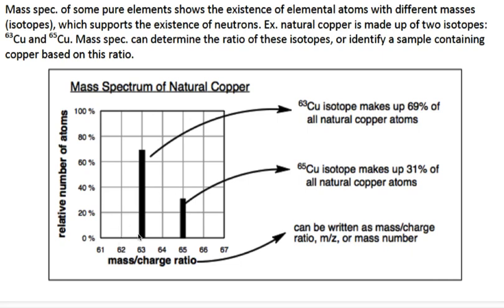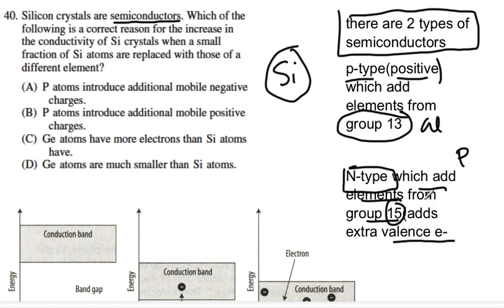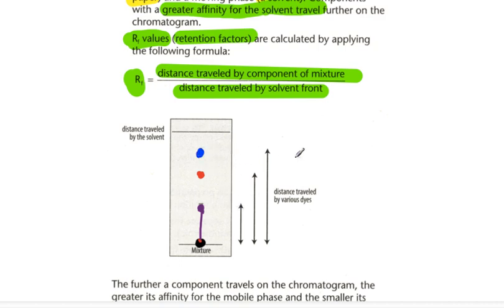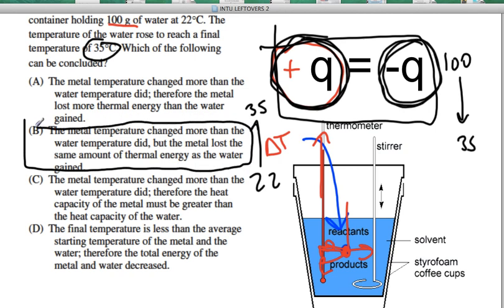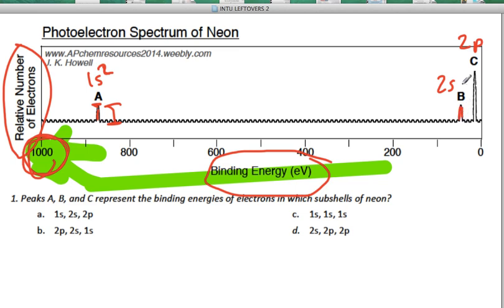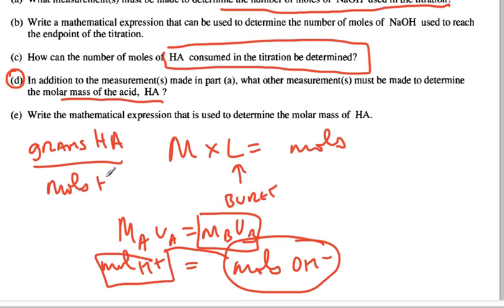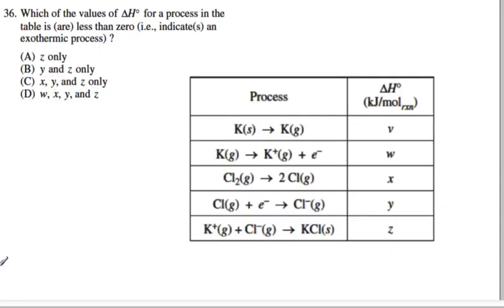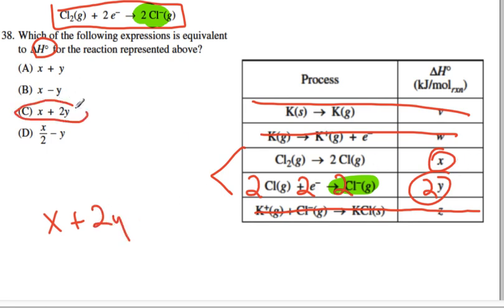into part 2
Covers 9,10,40,42,43,34,35,36,37,38